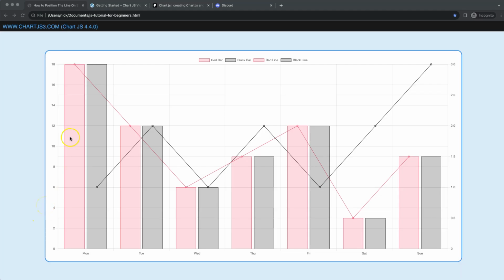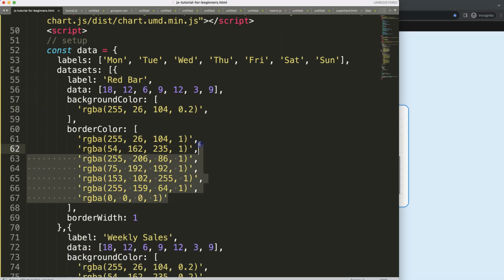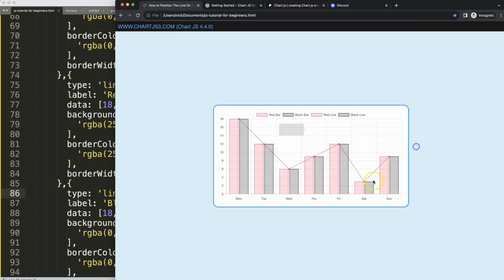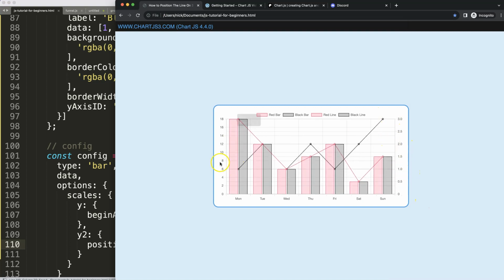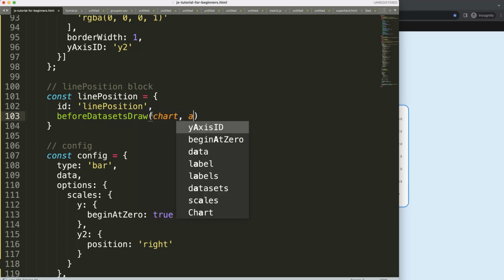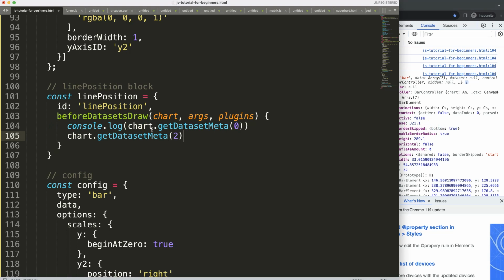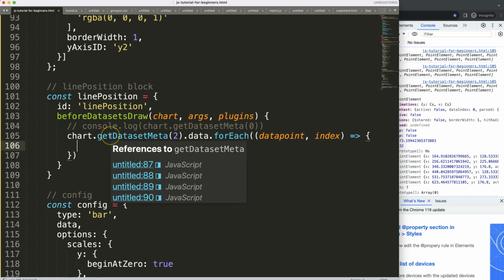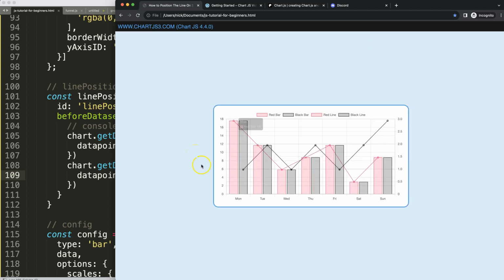How to Position The Line On Specific Bar in Chart JS 4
In this video we will explore how to position the line on specific bar in chart js 4. In a group bar chart the line will always be in the center. The goal is to align them to each bar to do this we need to redefine the x coordinates for each line data point.

▬ Materials/References  ▬▬▬▬▬▬▬▬▬▬

Chart JS Dashboard Series:
👍 Most Liked Video Series:

▬ About Us  ▬▬▬▬▬▬▬▬▬▬▬▬